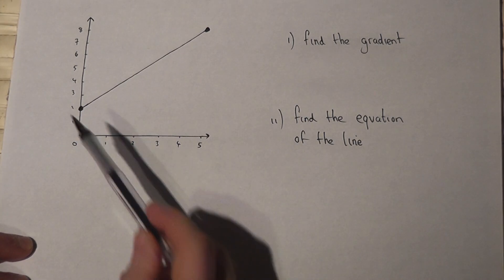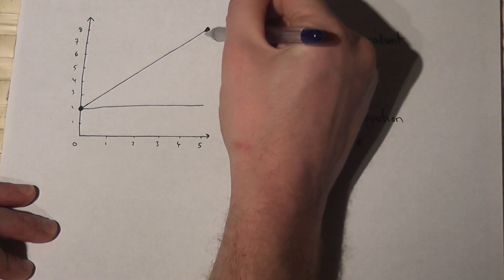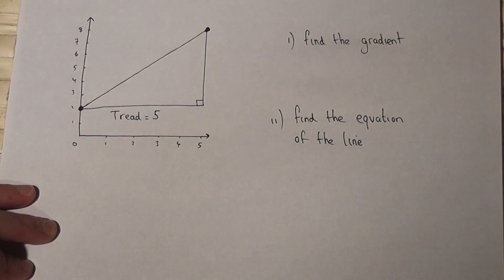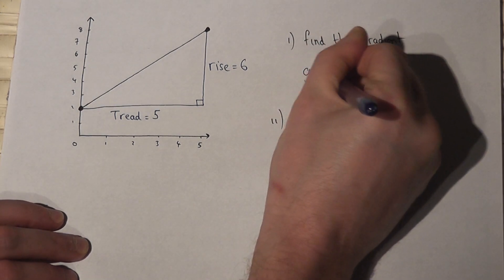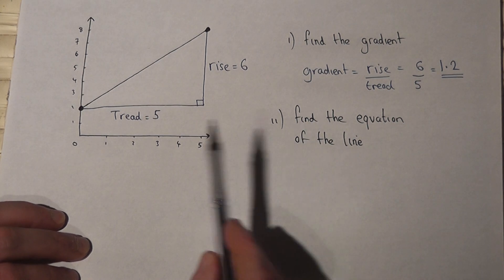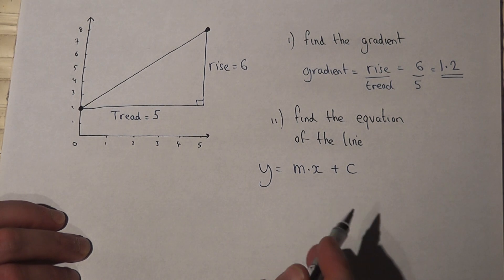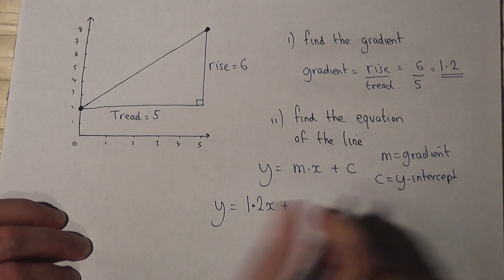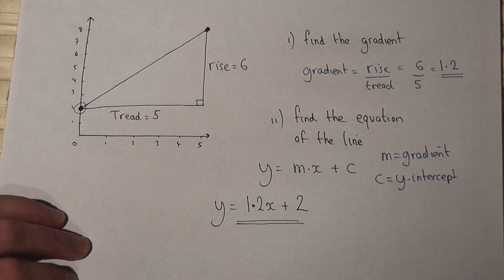How to find the equation of a line: y=mx+c